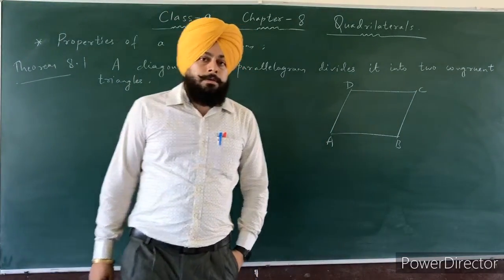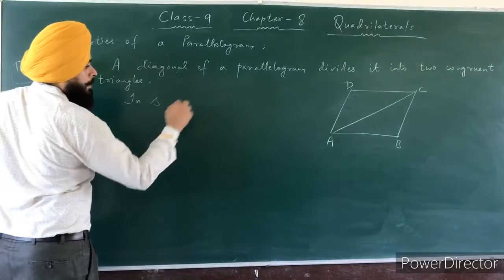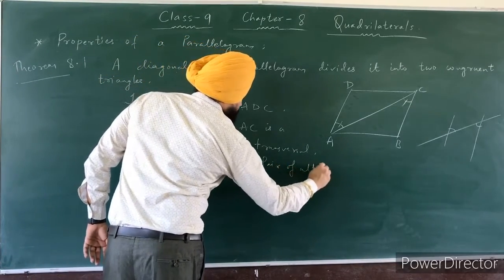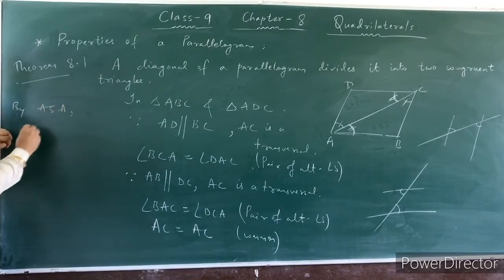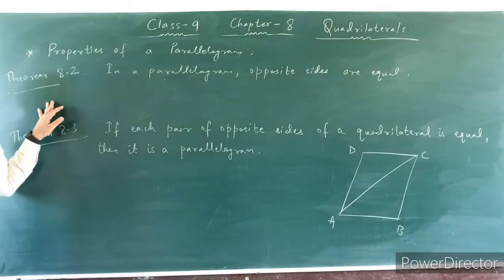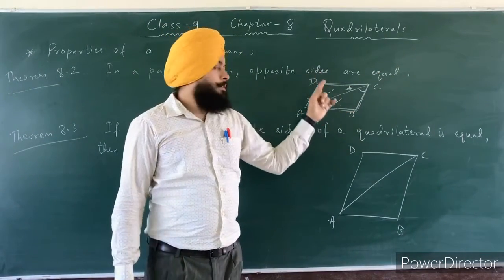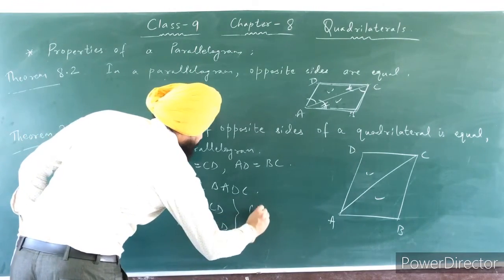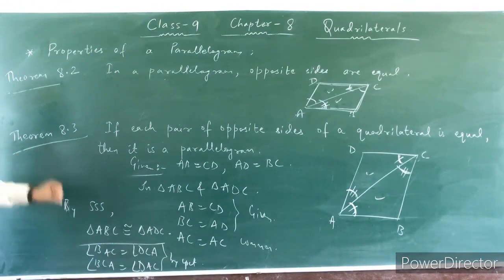Class-9, Chapter-8, Theorem-8.1, 8.2, 8.3